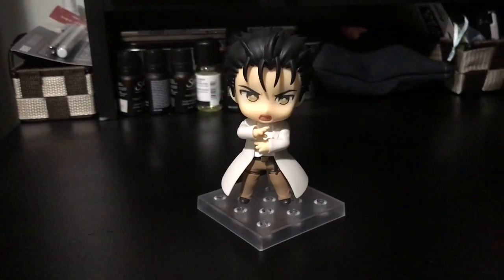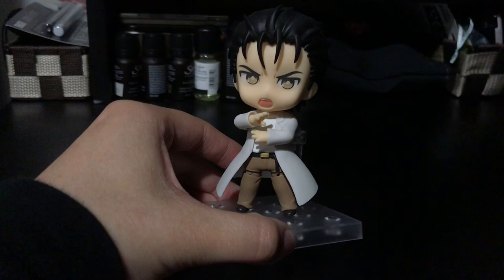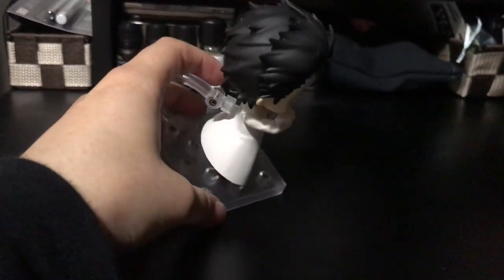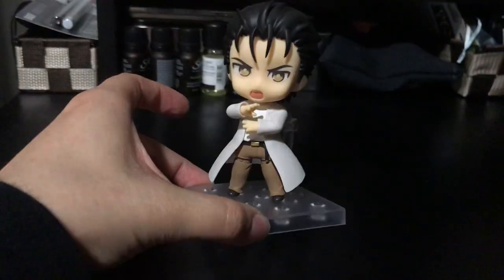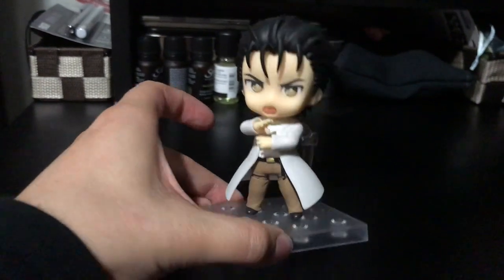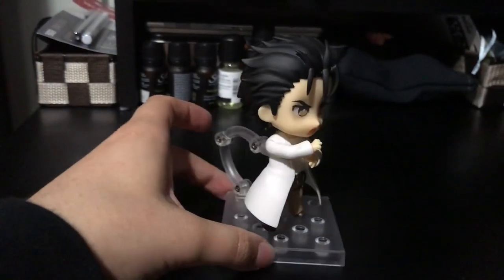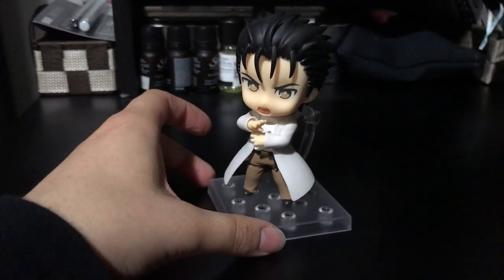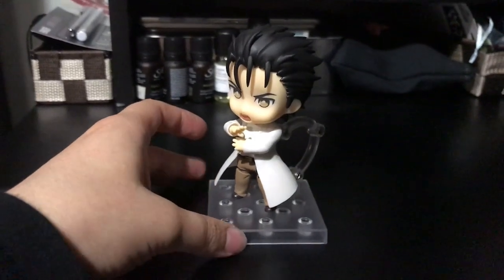Okabe Rintarou Hououin Kyouma Ver. Nendoroid Closer Look